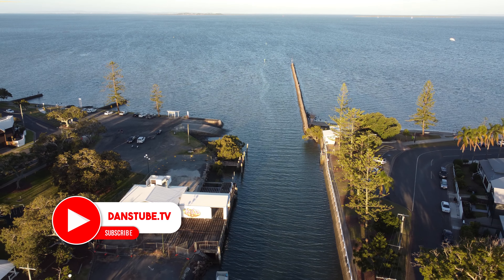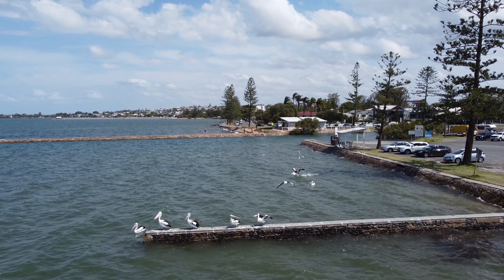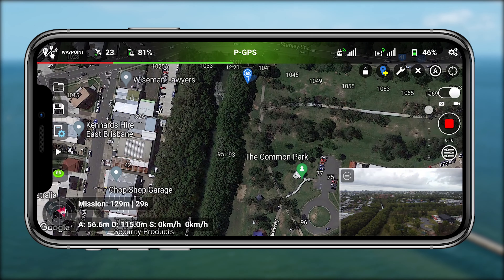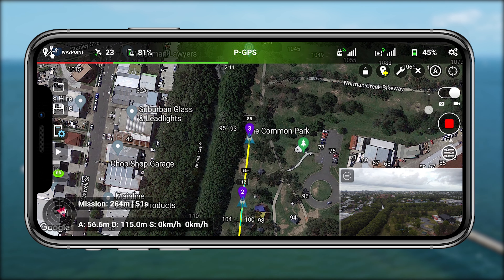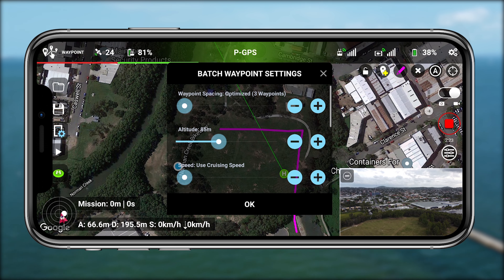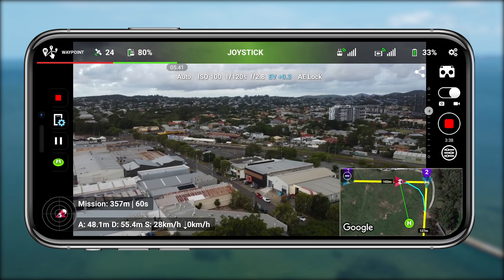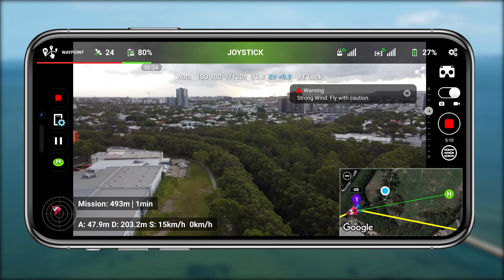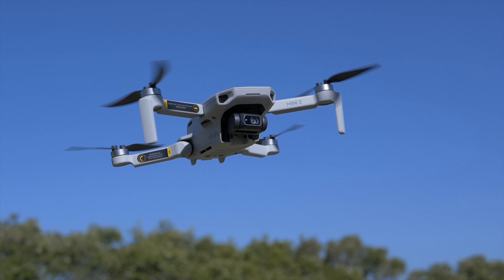DJI Mini 2 - Create Waypoints & Plan Autonomous Flights With Litchi | DansTube.TV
The DJI Mini 2 recently received a major update - you can now use waypoints with your Mini 2. All you have to do is download the Litchi app and then you can start planning autonomous missions. Litchi and the Mini 2 are only compatible with Android devices at the moment, an iOS version should be available in April.

Litchi is a flight controller for your DJI drones. Litchi allows you to plan autonomous flight missions, create waypoints, panoramas, orbits, and even use tracking/follow modes with a variety of DJI drones.

If you are looking for the latest drone news, reviews, comparisons, tips, and giveaways then you are in the right place - I have been called Dan the drone man on way too many occasions 😂 DansTube.TV is the best DJI drone channel on YouTube and Dan is the leading drone expert in Australia - you can expect videos on the Mavic3, Air2S, Mini3, Mavic 2 Pro, Mavic Air 2, Mavic Mini, Mini 2, Mini SE and more 🚀📷 Get 10% off your drones and accessories (code: DANSTUBE).